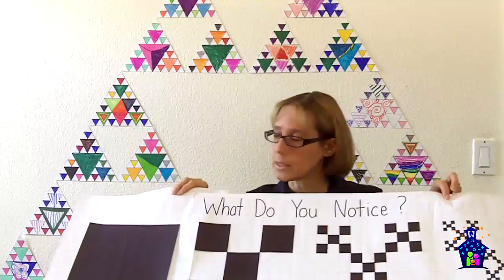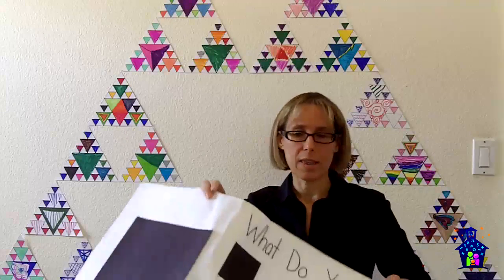Sierpinski Triangle: A Family Math Night Collaborative Project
Elementary Mathematics Specialist Karyn Hodgens shares a fun Family Math Night collaborative project where participants create a Sierpinski Triangle.  The project includes three activity levels all which result in creating self-similar triangles which are them put together to make the large Sierpinski Triangle. Karyn also talks about the Father of Fractal Geometry, Benoit Mandlebrot, Chaos Theory, and the connection between fractals and our cell phones.

All the activity sheets and table tents shared in the video can be found